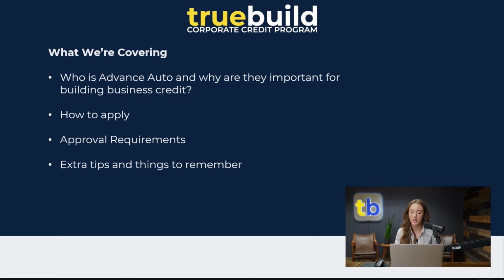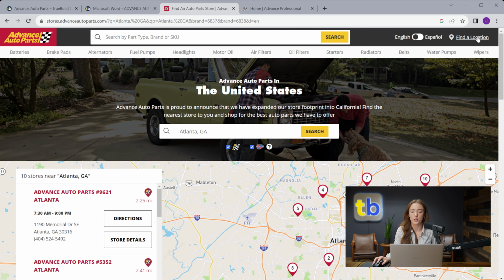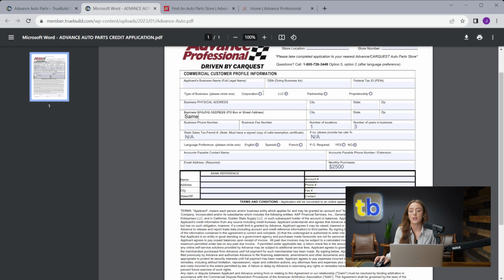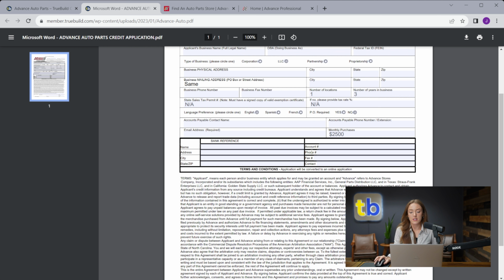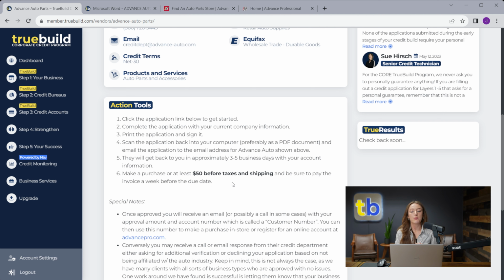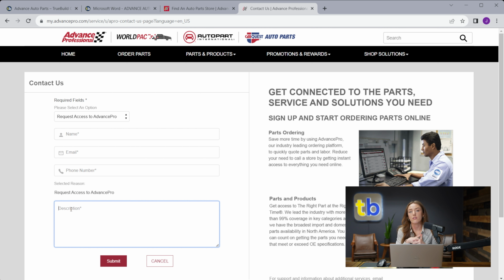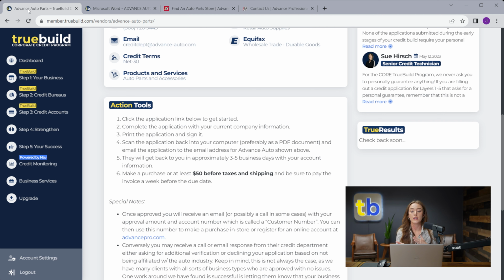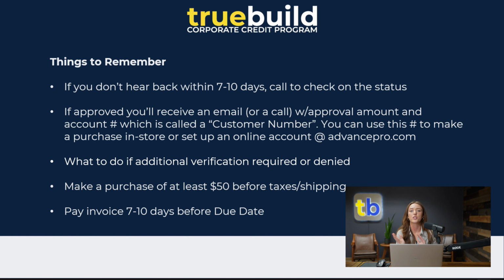How to get Approved w/no PG - Advance Auto Commercial Account - TrueBuild Program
Join the Longest Standing Business Credit Building Program Now Or give us a call and let's get to work!

How to Apply for an Advance Auto Commercial Account:
** This is a PDF application and will require you to be able to open, save and download the filled-out PDF to email to or take to an Advance Auto Parts location.

2) Complete the application with your current company information. Fill in all fields unless not applicable (ie. Doing Business As or State Sales Tax Permit #)
3) Look up your closest location for the Store Location and Store Number (see Store Locator)
4) You will need to provide a Bank Reference – this should be your business bank account information
5) Print the application and sign it or digitally sign it if you are able
6) Scan/download the completed application (preferably as a PDF document) and email it as an attachment to the email address for Advance Auto shown above or take the application to your nearest location.
7) They will get back to you in approximately 3-5 business days with your account information. If you don’t hear back within 7-10 days, we advise calling to check the status of your application (phone number above under “Details”)

After Approval:
1) Once approved you will receive an email (or a call) with your approval amount and account number which is called a “Customer Number”
2)  this number to make a purchase in-store or register an online account at my.advancepro.com. Click “Request Access”, then “Request Access to AdvancePro”
3) Input your Name, Email, and Phone Number. Under Description, include your Customer Number and that you just did a business credit application
4) Submit the request and wait to hear back from AAP letting you know your credentials and that they attached your Customer Number to your online account
5) Make a purchase of at least $50 before taxes and shipping
6) Pay the invoice 7-10 days before the Due Date
7) Monitor your reports for tradeline reporting after about 30 days

This is not always the case, and many companies in all sorts of industries are approved. A work around some have found successful is letting them know if your business operates a vehicle fleet as a mobile / delivery division of your services and this account would be beneficial for servicing those vehicles.

Tired of trying to figure all this out yourself?

TrueBuild Corporate Credit would love to speak with you about how you can build, structure, and utilize your Business Credit form the creators of the space. Since 2001.. there is a REAL solution and real people with real help. Not hyped nonsense by imitations. Give us a call and let's get to work!